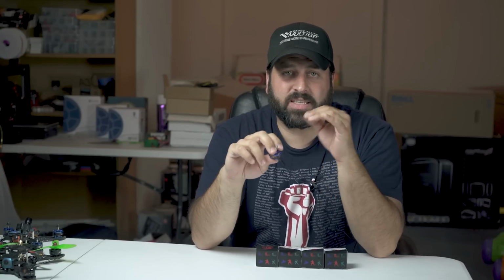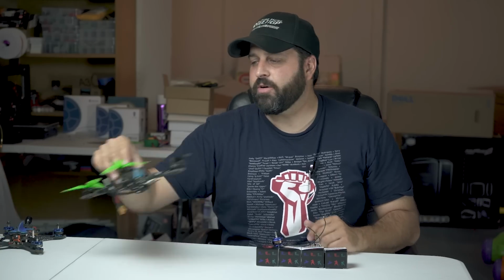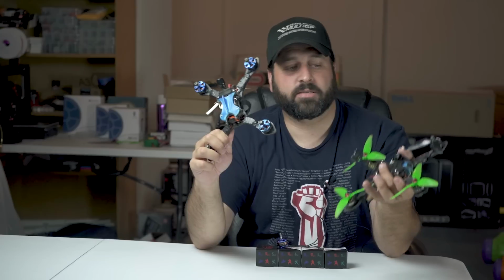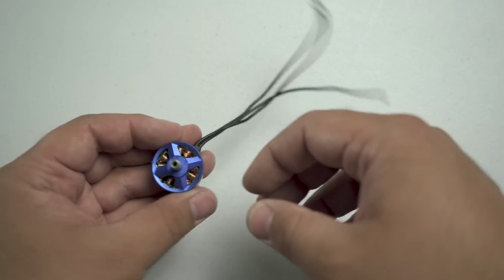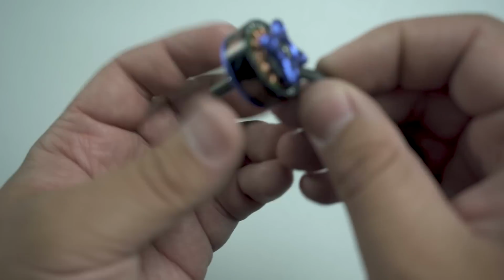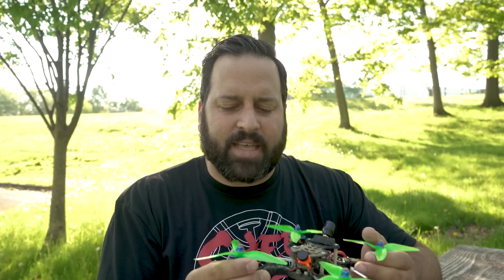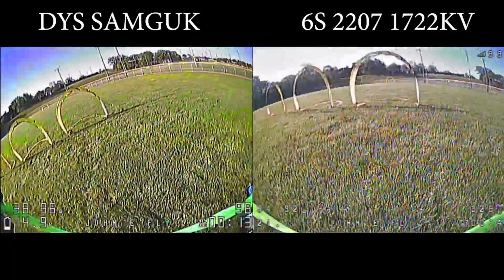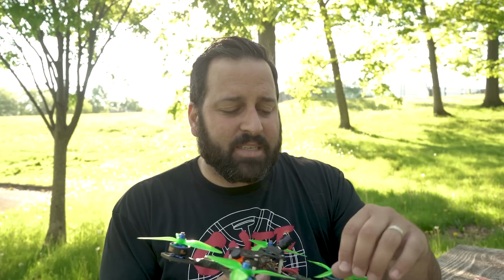DYS Samguk 2207 2600KV Motors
Today we check out the Samguk 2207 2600KV miniquad motors by DYS.  The Samguk motors are designed to be a low cost, high performance motor suitable for both freestyle and racing applications.  Today we take a first look at these motors, and then install them on a racing quad for a direct head to head comparison with the EMAX LS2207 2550KV motors.